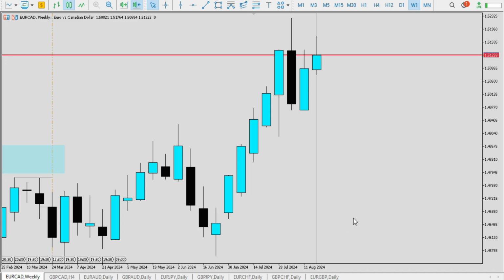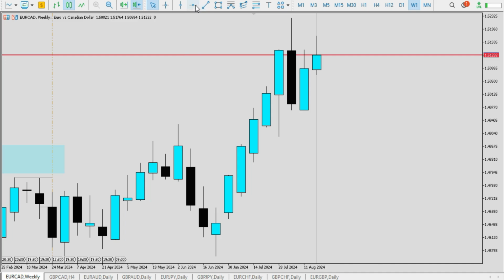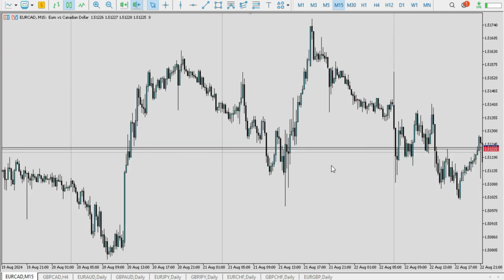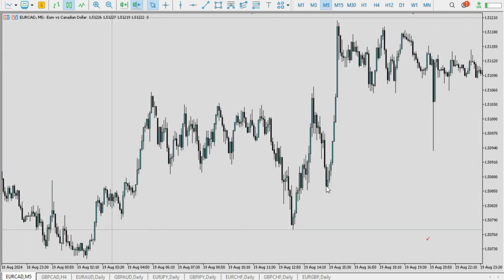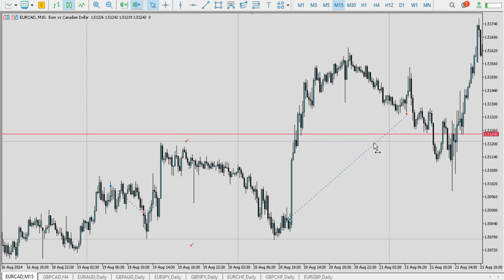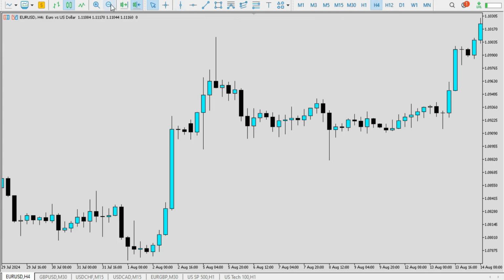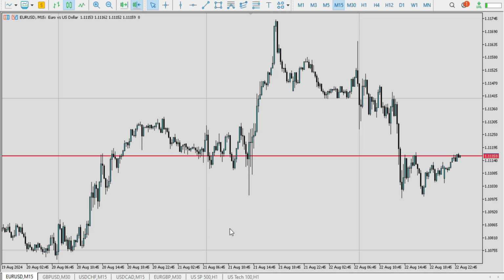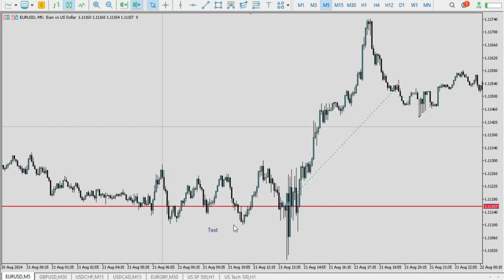How I caught EURCAD Daily Expansion using PO3 | Daily Review | ICT concepts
Video Title:How I caught the daily expansion using PO3 | Key Insights

Description:

Welcome back to PipsmakethProfit ! In this week's Forex Market Review, we dive deep into the major currency pairs and analyze the key movements that shaped the forex landscape over the past week.

🔍 What You'll Learn:
- A comprehensive breakdown of the week's biggest market movers.
- Insights into economic events and news releases that impacted currency prices.
- Technical analysis of major pairs like DXY, EUR/USD, GBP/USD, and S&P 500.
- Predictions for the upcoming week based on current trends and market sentiment.

📊 Highlights:
- Major economic indicators released this week and their implications for traders.
- Chart patterns to watch and potential trading opportunities.
- A look at geopolitical factors influencing the forex market.

Whether you're a seasoned trader or just starting out, this review will equip you with the knowledge you need to navigate the forex market effectively.

👉 **Join the Discussion:** Share your thoughts on this week's market movements in the comments below! What trades did you make? forex ict currencypairs forextrading marketreview forexanalysis What are you watching for next week?